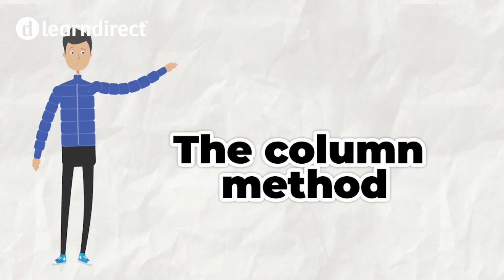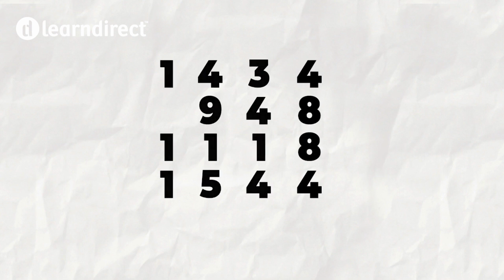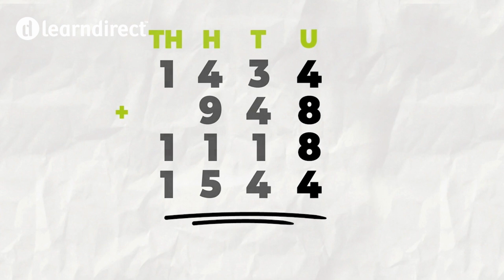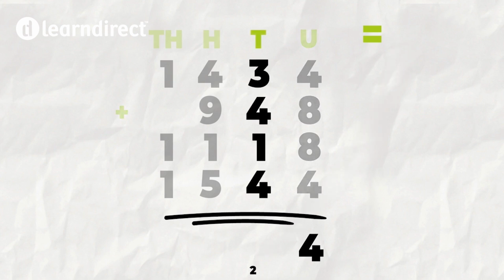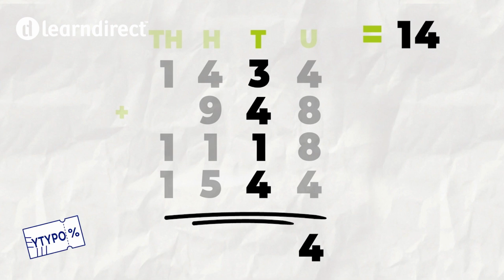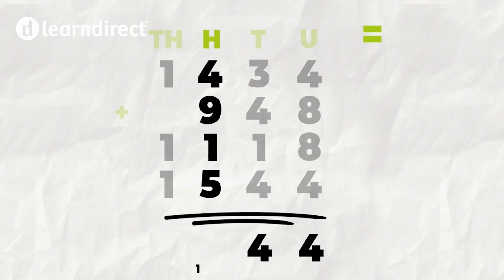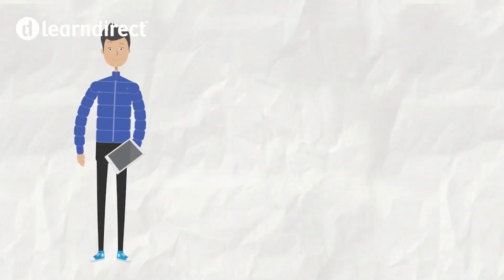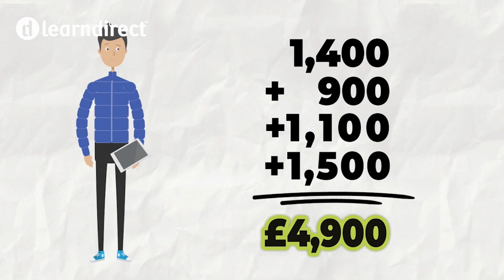Master Adding Big Numbers | learndirect GCSE Maths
How to add large numbers | GCSE Maths.

Struggling with adding large numbers? In this video, we break down simple strategies and step-by-step methods to make addition of big numbers easy and stress-free! Perfect for students, parents and anyone looking to boost their math skills:
✅ Learn quick math tricks
✅ Understand place value for easier addition
✅ Solve large number problems with confidence

GCSE Maths including exams
- Master core skills of algebra, probability, and statistics
- Learn how to problem solve using numbers
- Study from the comfort of your own home
- Gain your GCSE in as little as 6 months
- Chose between Foundation and Higher tier when you book your exams
- Achieve a nationally recognised qualification
- Exam included

Having a good level of English and Maths skills is necessary for most jobs. In fact, you will likely need qualifications in these subjects to apply for university or enrol on accredited courses. While this is not a blanket requirement across all academic and professional sectors, it is beneficial to have a functional knowledge of these subjects.

If you don’t possess GCSEs, we can help you earn equivalent Level 2 qualifications in the form of Functional Skills. Our online course range includes English, Maths, and ICT. Once you have completed your chosen course and successfully passed the exam, you will be issued with a recognised qualification that can be used to further your academic career.

Master long multiplication with our comprehensive guide on working from right to left using the column method! Learn essential column addition techniques that make multiplication simple.

Online certification courses — we are offering a selection of professional development courses and qualifications. To find out more - speak to a course adviser now: 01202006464.

Don't miss out on the in-person classroom connections in online learning - join learndirect: Community Hub